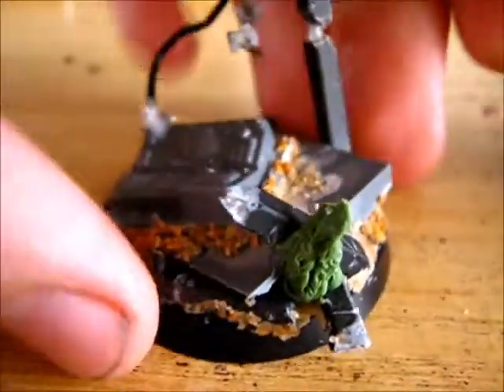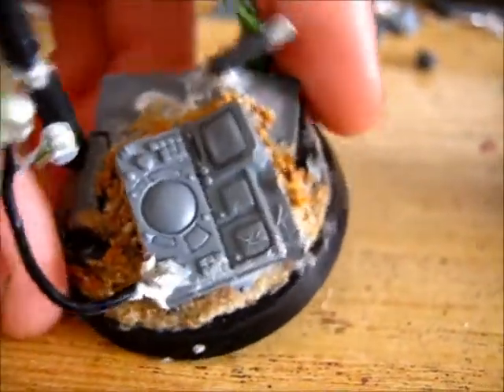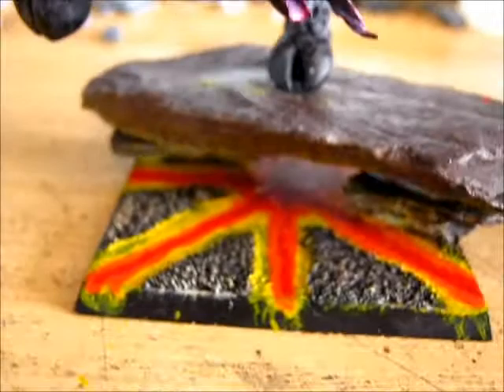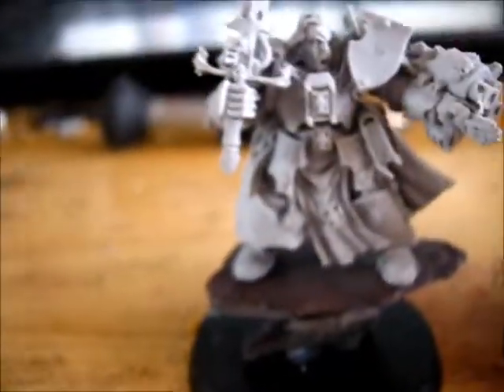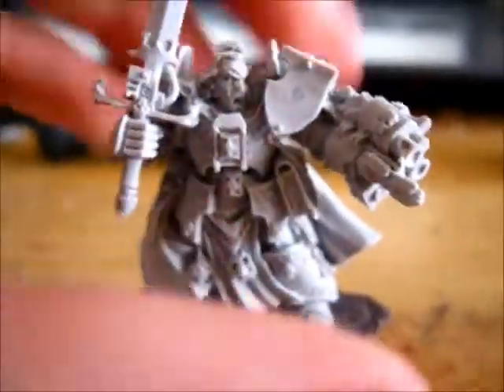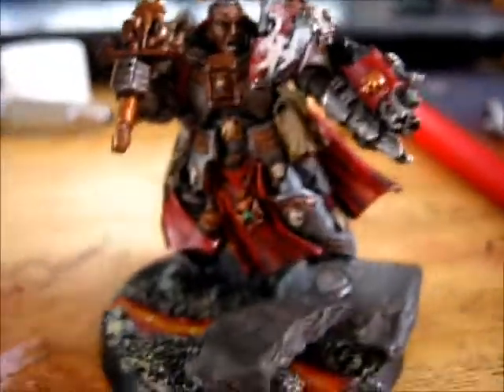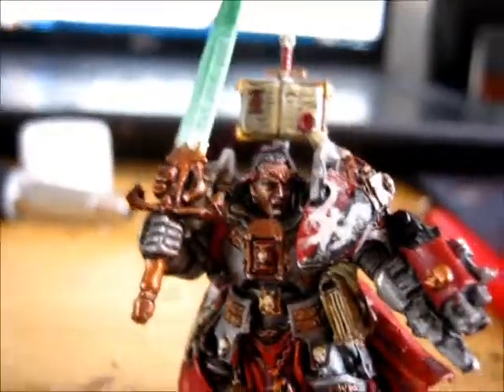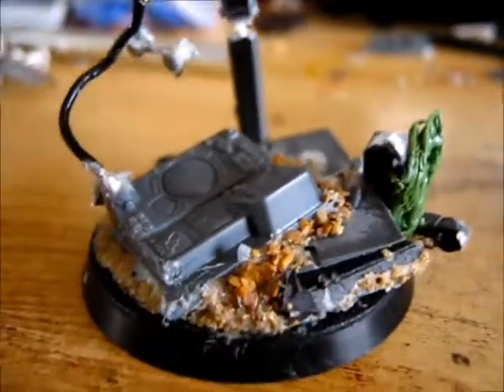Update #15 | AdMech, Daemon Base, Grey Knight Relegation.wmv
Yep, if anyone wants the metal Stern figure, get back to me by Sunday. Otherwise it's going to 3000whitedragon's Save The Children project, which is an awesome cause.